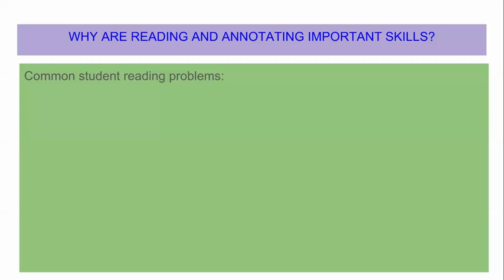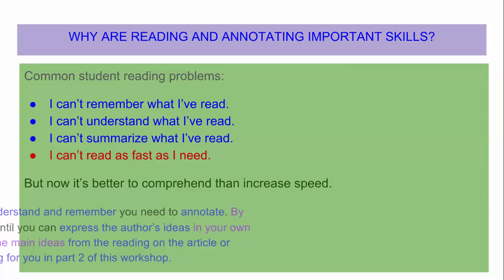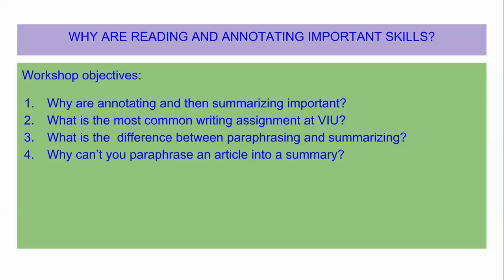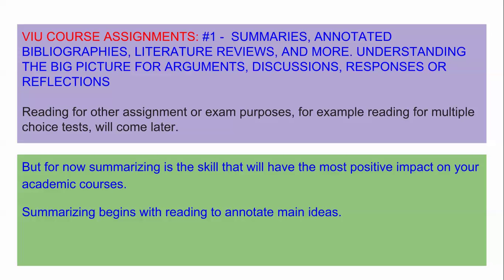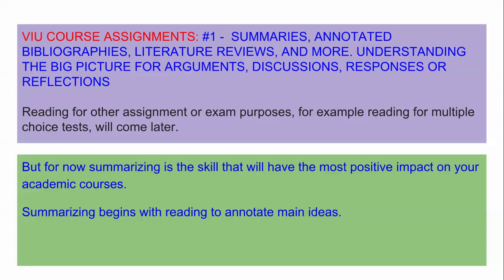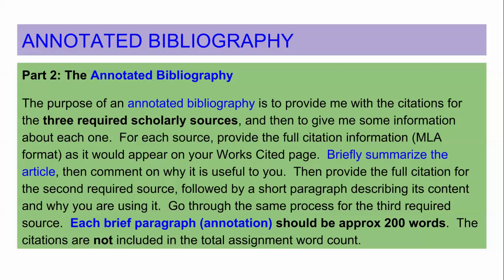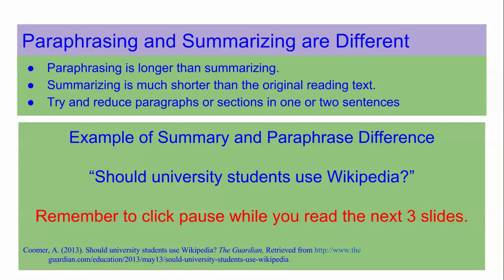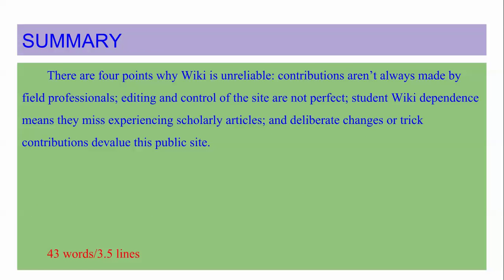Reading & Annotation online tutorial part 1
This is part 1 of our online tutorial series on how to read and annotate university level texts.